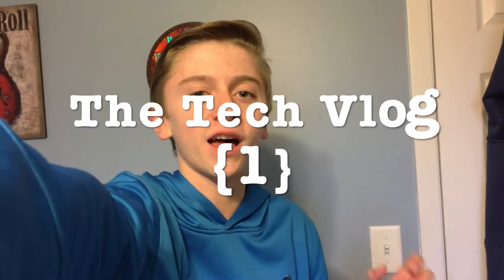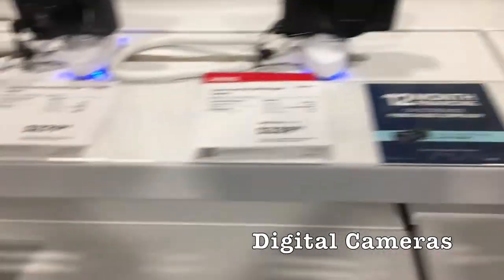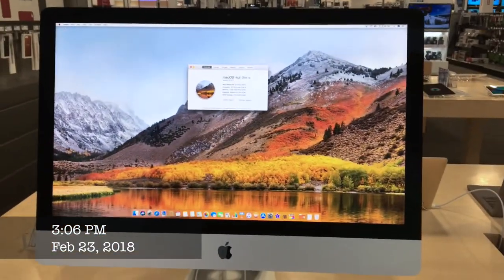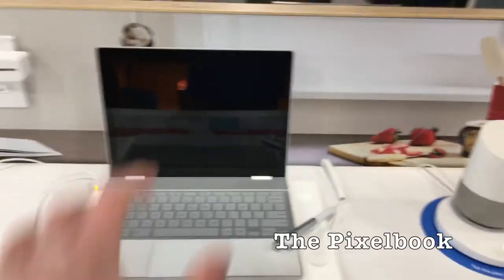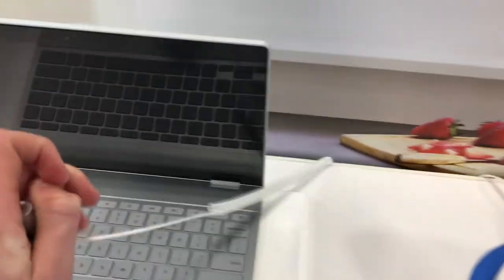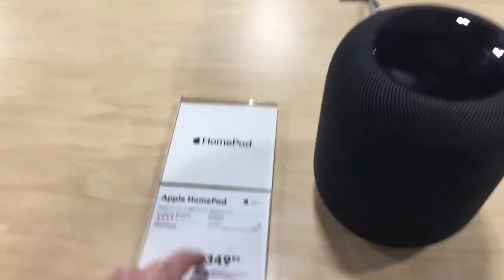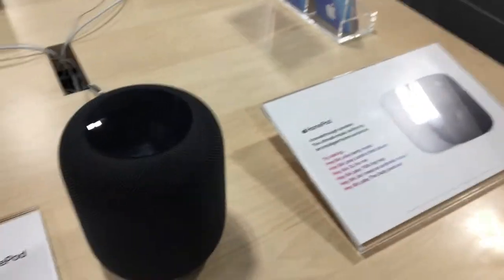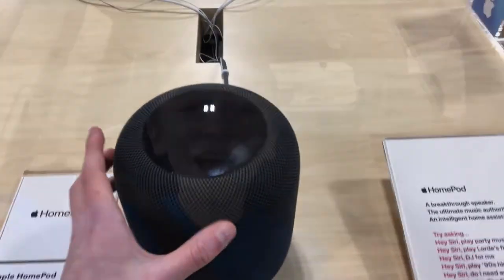The Technology Guy!- The Tech Vlog {1}- Expensive Tech at Best Buy!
Hey Guys, and Welcome to The Technology Guy's Tech Vlog!

In this series, we travel to different stores and explore various types of tech. In this episode, we pick up the camera and travel to Best Buy to look at some expensive technology. Enjoy!